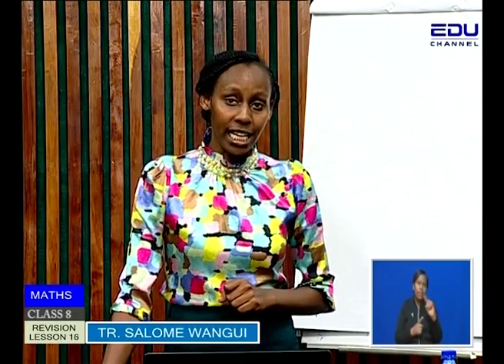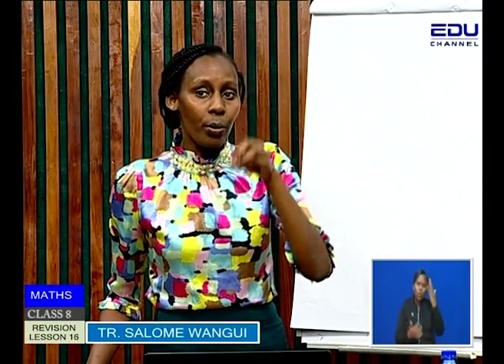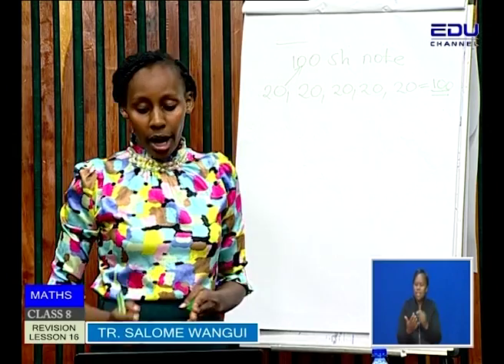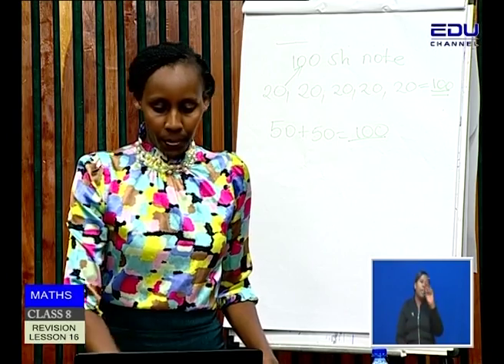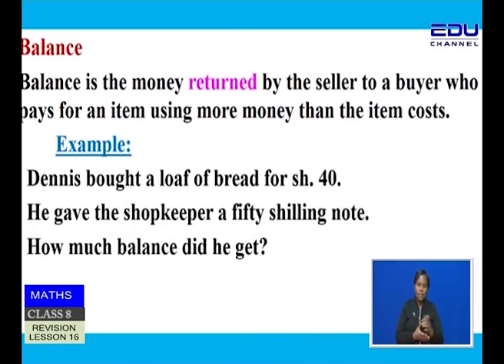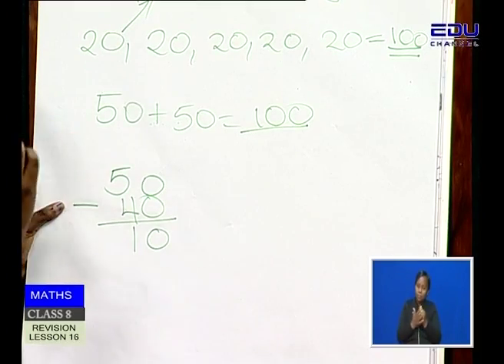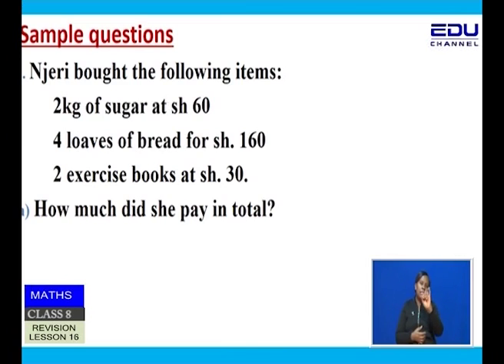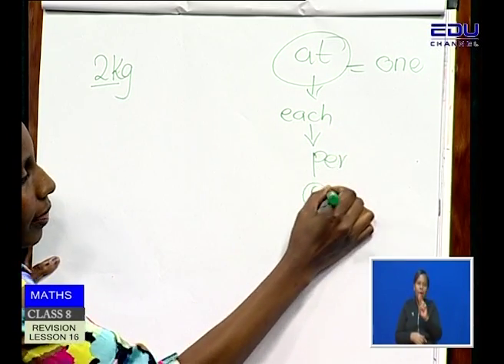Mathematics lesson 16 primary